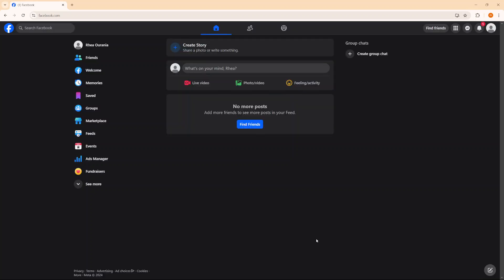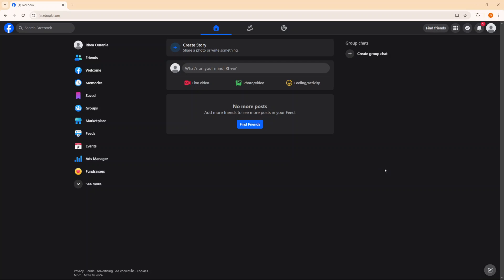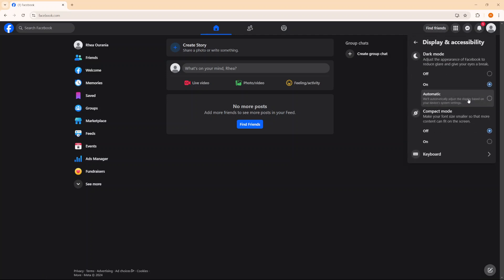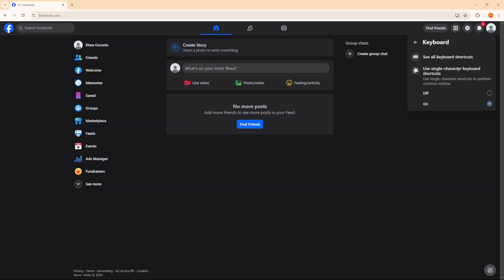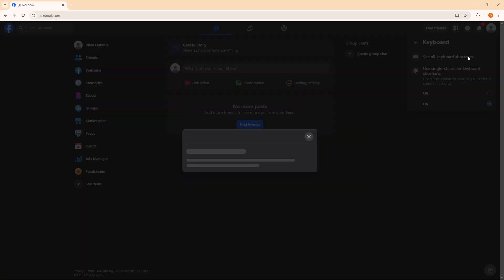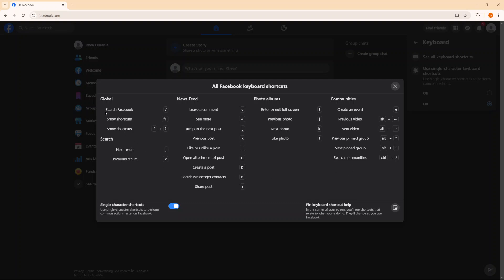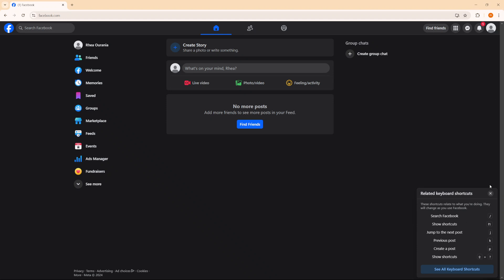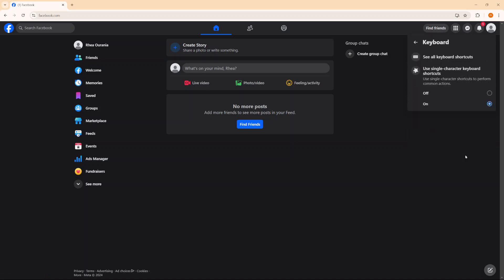How To Enable / Disable Keyboard Shortcuts On Facebook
Learn How To Turn ON/OFF Keyboard Shortcuts On Facebook.

Keyboard shortcuts can make navigating Facebook much faster by allowing you to perform actions without using a mouse. However, not everyone finds these shortcuts useful, and some might even find them disruptive. Here’s how you can enable or disable keyboard shortcuts on Facebook.

How To Enable Keyboard Shortcuts On Facebook (Turn ON Keyboard Shortcuts Facebook)

Open Facebook
Sign into your account
Click Profile icon
Select Display & Accessibility
Select Keyboard
Find Use Keyboard Shortcuts
Click ON

How To Disable Keyboard Shortcuts On Facebook (Turn OFF Keyboard Shortcuts Facebook)

Open Facebook
Click Profile icon
Select Display & Accessibility
Select Keyboard
Click OFF

Apple iPad Pro 13-Inch (M4):

Apple iPad Pro 11-Inch (M4):

Cell Phone Tripod Adapter